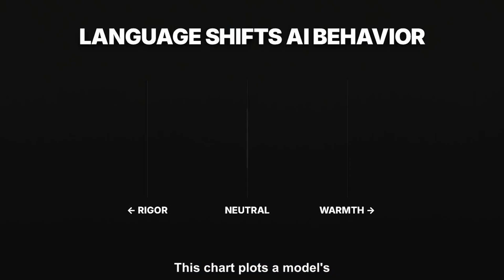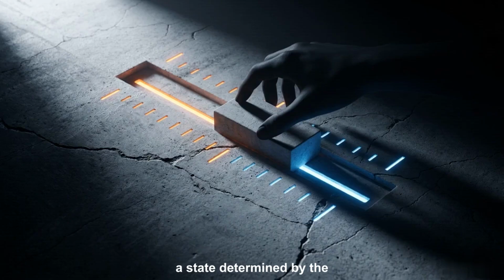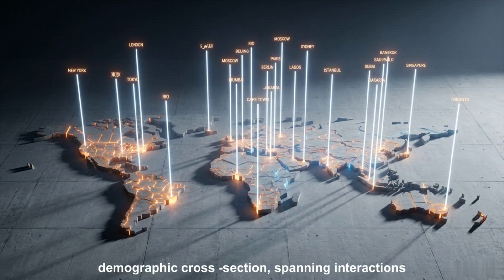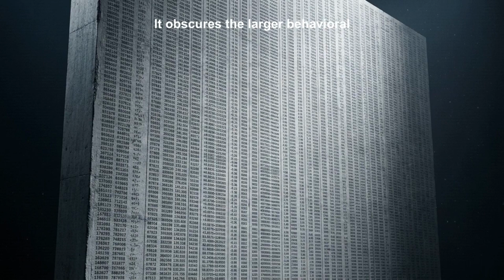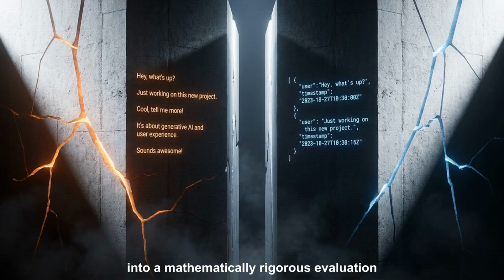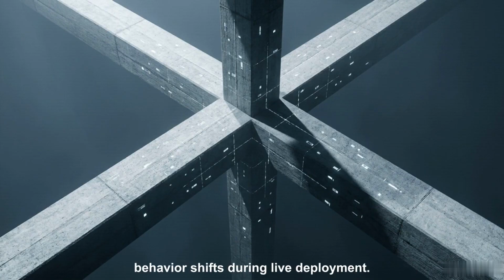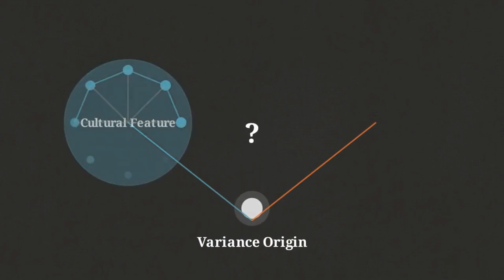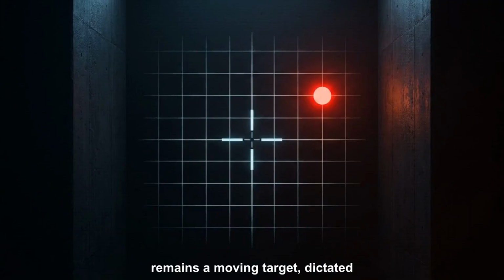Claude Is Warmer in Hindi, More Rigorous in Russian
Anthropic measured the values Claude actually expresses across 309,815 anonymized real-world conversations — three models (Sonnet 4.6, Opus 4.6, Opus 4.7) times the top 20 languages, roughly 5,000 conversations per pair, controlling for task, topic, and user-expressed values. 3,307 raw values compress into four orthogonal axes, and the same model plots measurably differently by model version and by prompt language: Opus 4.7 leans caution (0.24σ) and depth (0.23σ), Sonnet 4.6 leans warmth (0.17σ) and deference (0.14σ), and the biggest language swing is on the warmth–rigor axis. The four axes capture 15% of the variation — a structured signal, honestly bounded.

Chapters:
00:00 Warmer in Hindi, more rigorous in Russian
00:18 The fixed-personality assumption
00:43 Structural filters, not neutral channels
01:14 The measurement problem
02:41 Compressing 3,307 values to four axes
03:31 The four value axes
04:12 Opus 4.7 vs Sonnet 4.6, in sigma
05:32 Language is the biggest driver
06:04 The 15% ceiling, stated plainly
06:27 One business plan, two languages
07:10 The unmeasured downstream impact

Need agents for your business?
Synthiq — AI features, MCP servers, and agent-ready sites, engineered.